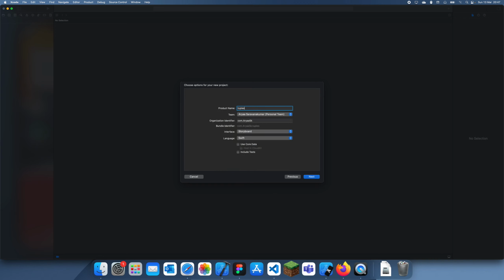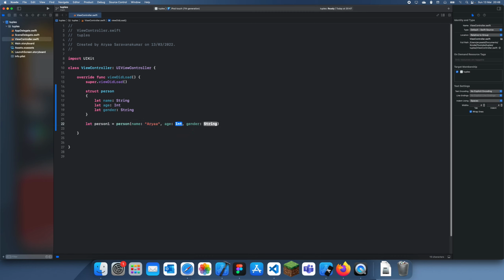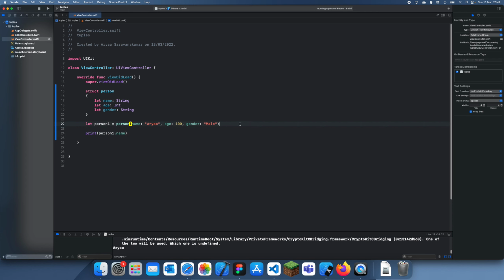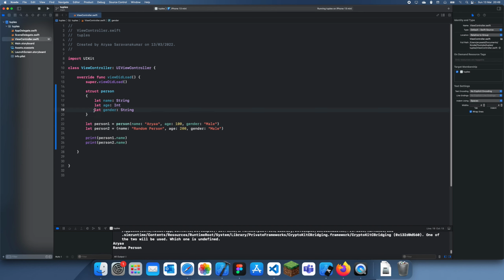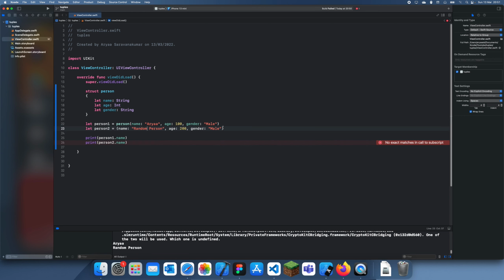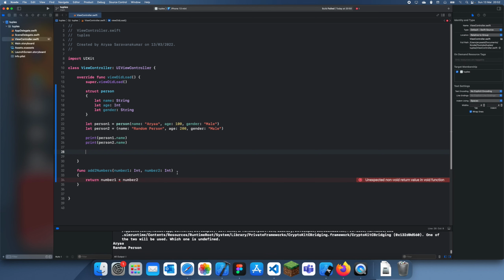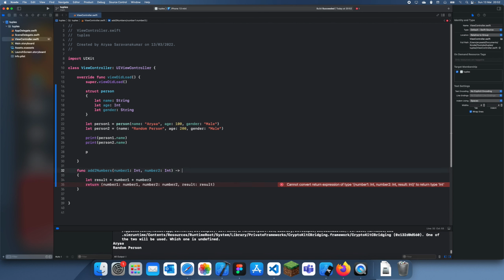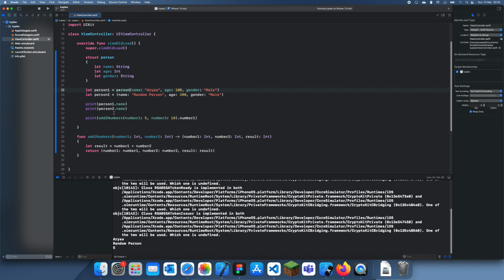Swift Programming Logic, #114: Tuples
In this tutorial I will explain what tuples are, how to use them and some examples. I tried to show a comparison with a dictionary, however I used the {} brackets instead of the [] brackets, which caused a little bit of confusion.